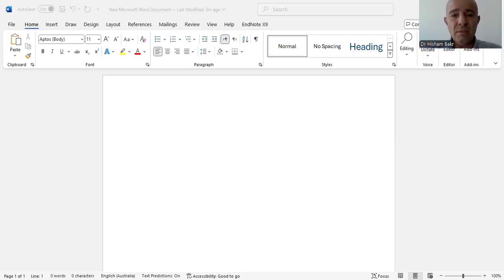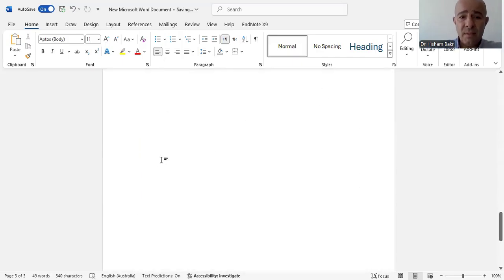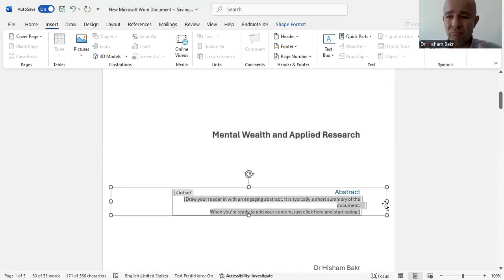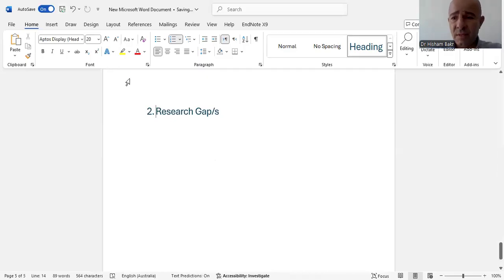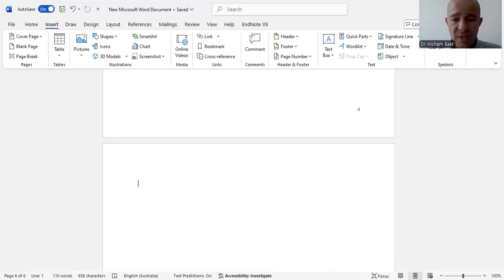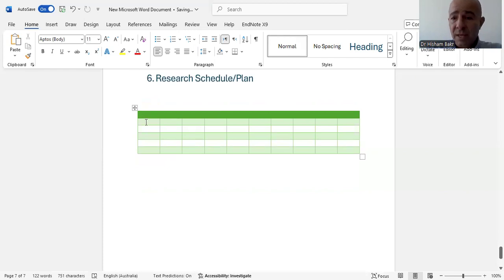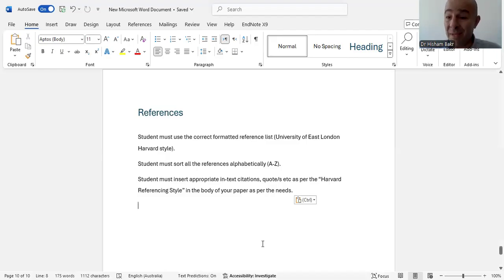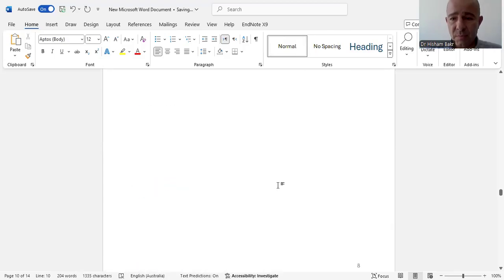Mental Wealth and Applied Research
The paper structure provides a comprehensive analysis of the research topic. It begins with an introduction that outlines the significance of the issue and presents the research question. Following the introduction, a literature review will highlight existing research and identify gaps. The methodology section details the research design and data collection methods employed. The results will present key findings, followed by a discussion that interprets these results in context. Finally, the conclusion summarizes the main points and offers recommendations for future research, with a complete list of references provided at the end.